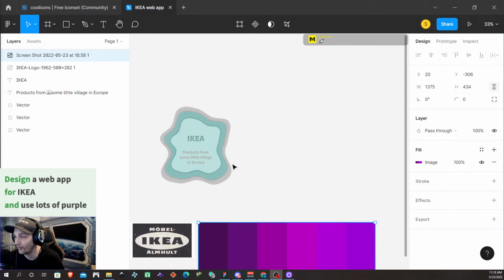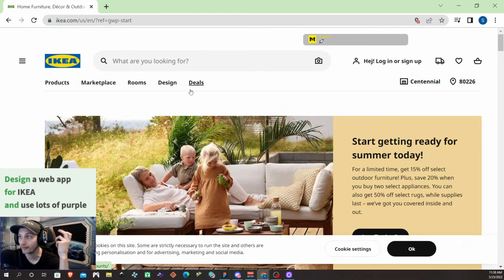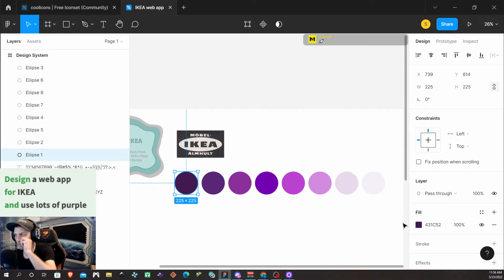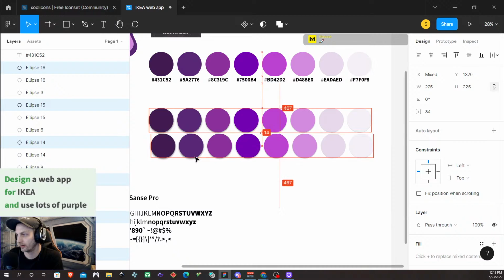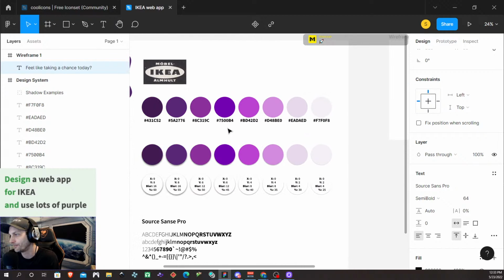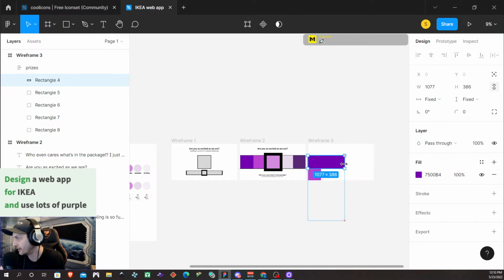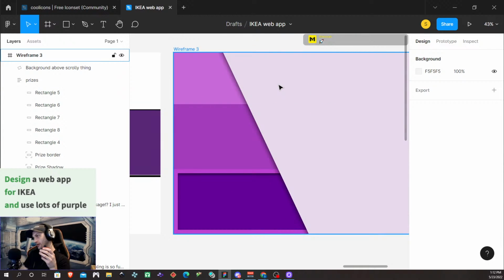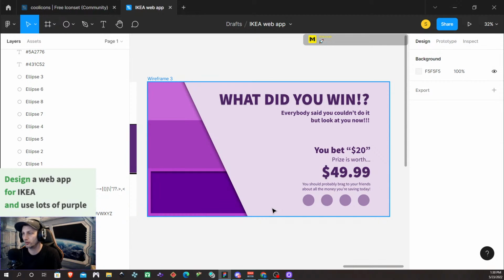UX/UI Sharpen Prompt - IKEA web app - Planning and wireframing